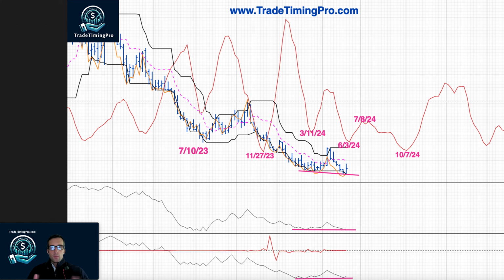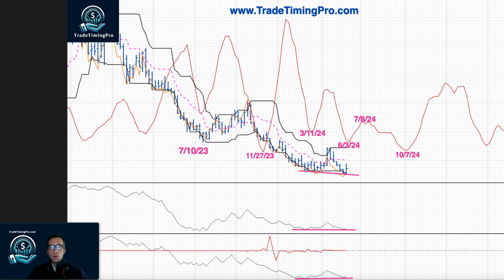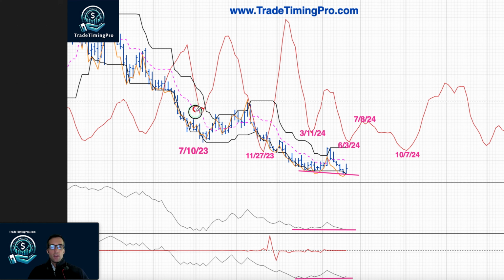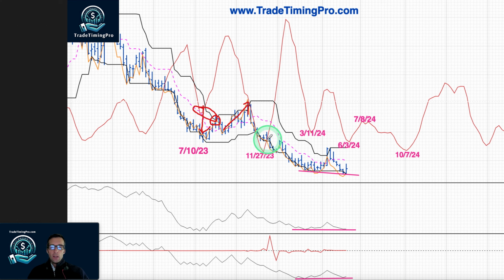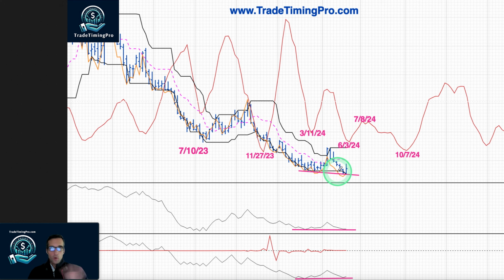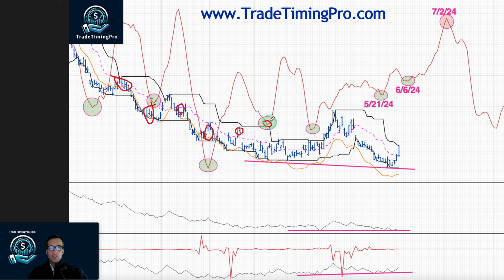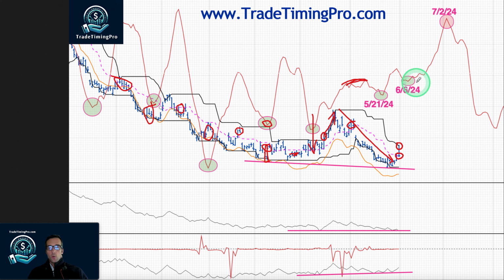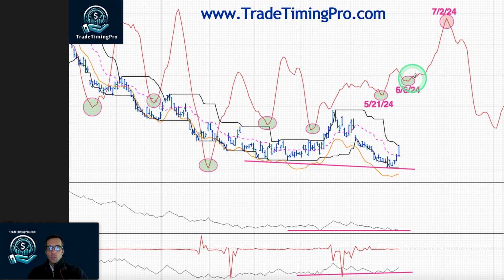🔴 SQQQ ETF - Watch Before Buying for June! | EquiPredict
In this video, we look at the best SQQQ strategy for the coming month on weekly and daily timeframes. We're using PSQ to best analyze and pick an entry into SQQQ.

SQQQ and PSQ are the inverse ETFs of QQQ.

For more higher reward-to-risk ratio stock entry information, sign up for our free once quarterly EquiPredict Alert email